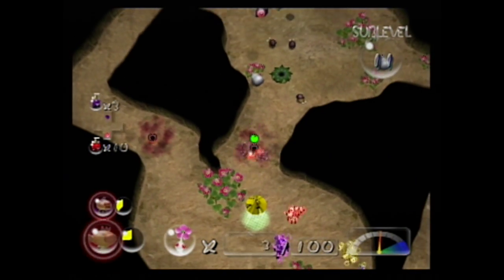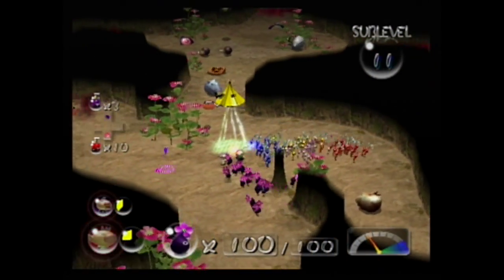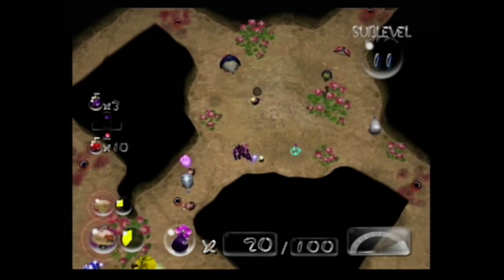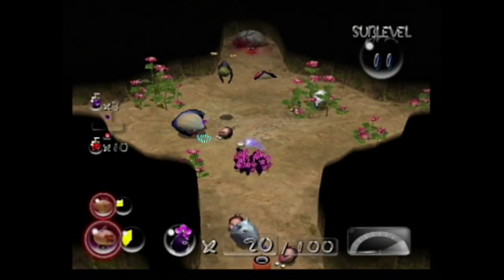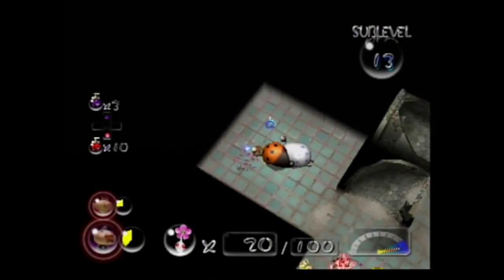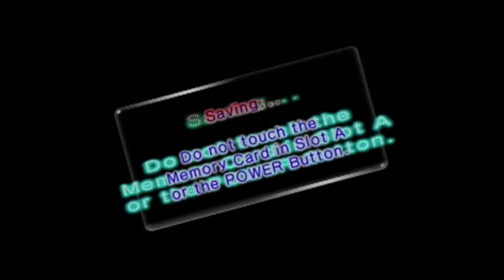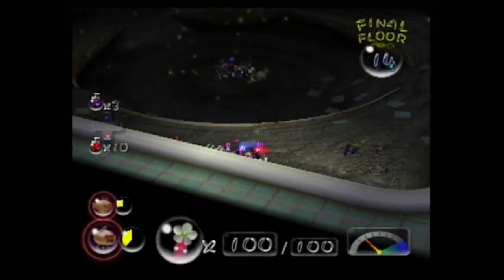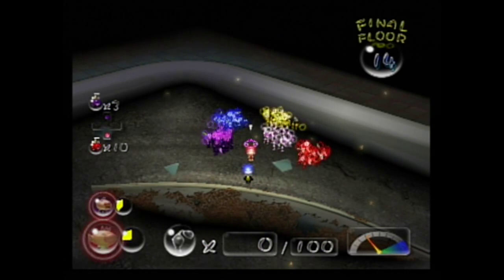Let's Play Pikmin 2: Day 14 – Part 3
Almost there...